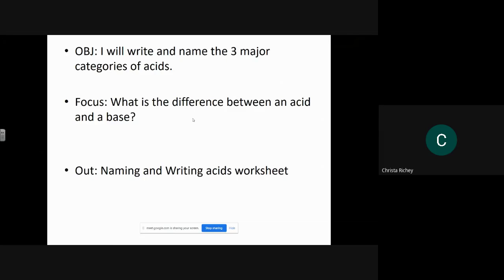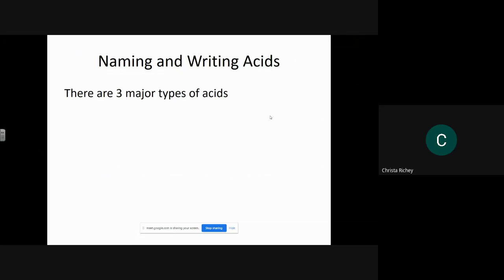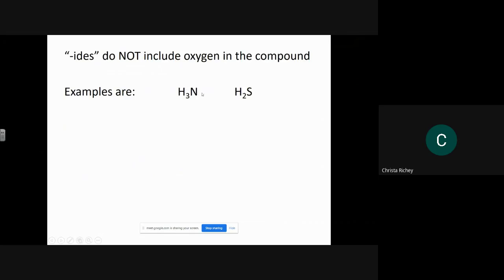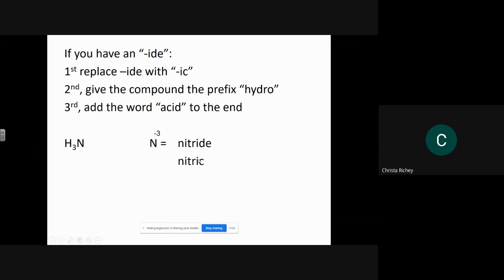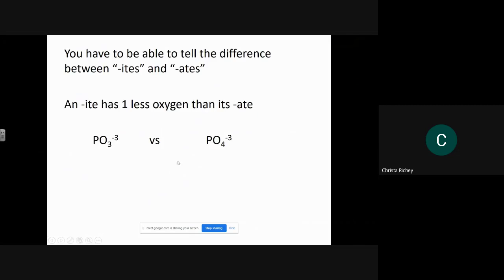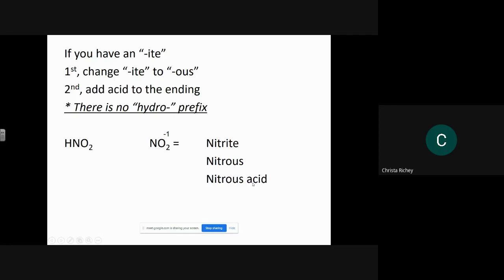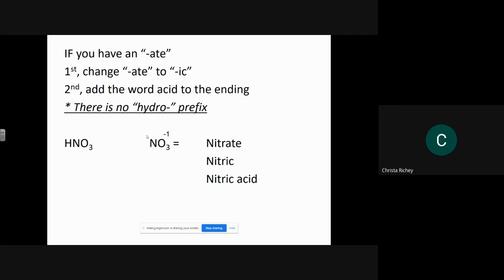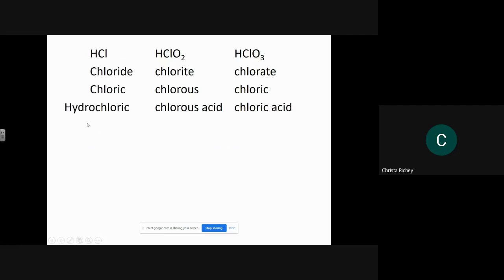Chemistry 4th period 2021 04 26 at 09 30 GMT 7